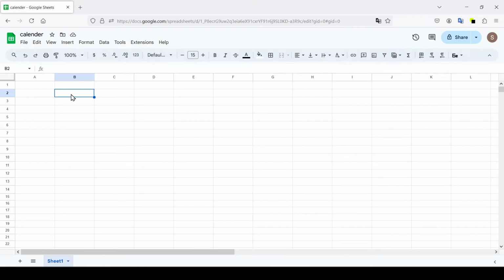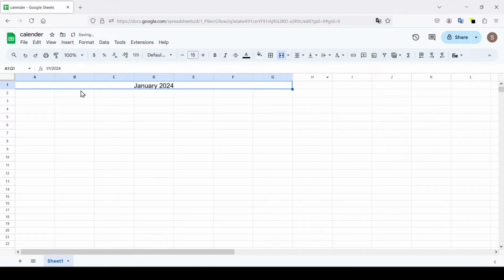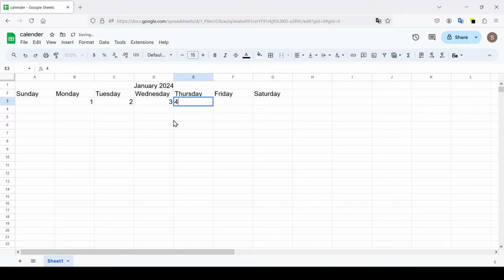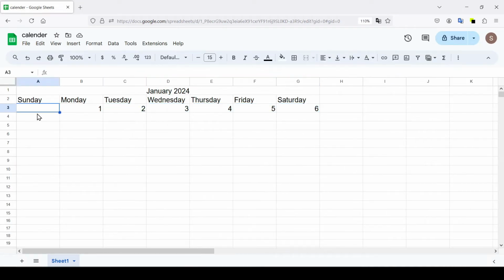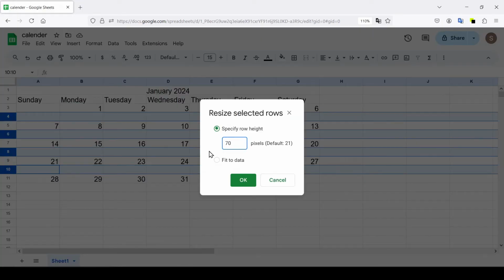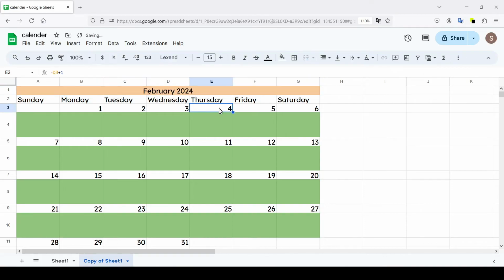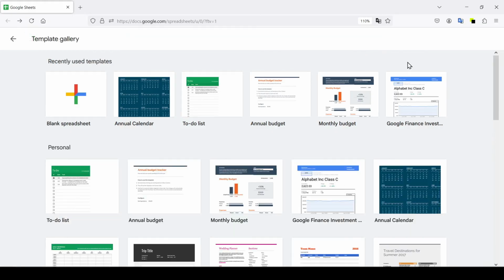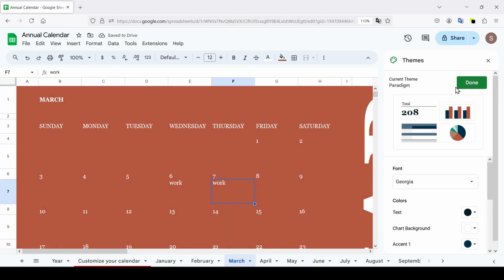How To Make A Calendar In Google Sheets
00:00 - Hello
00:12 - Сreating and Adjusting a calendar
02:50 - Using the google sheets template